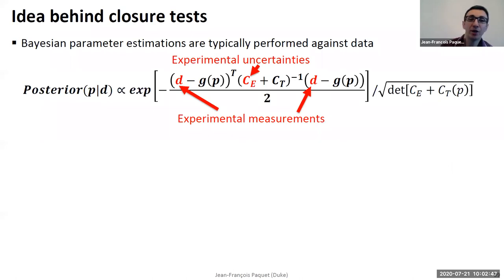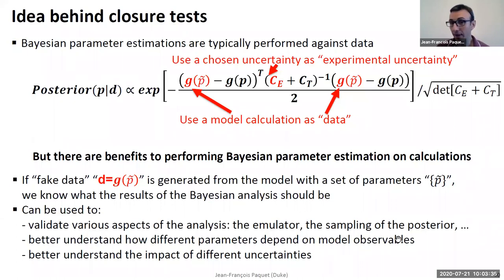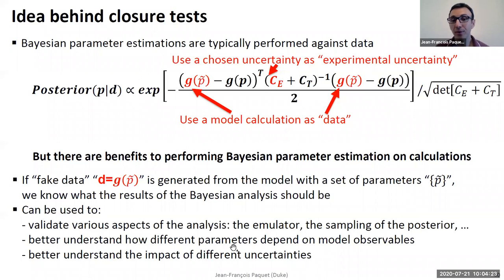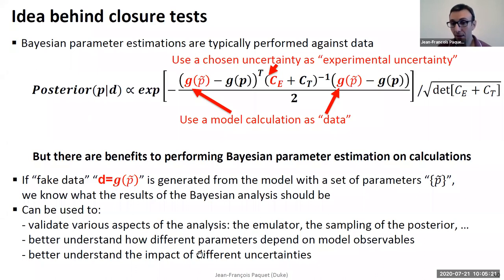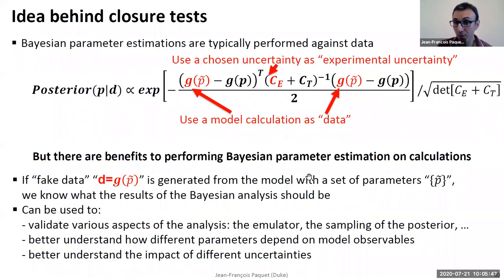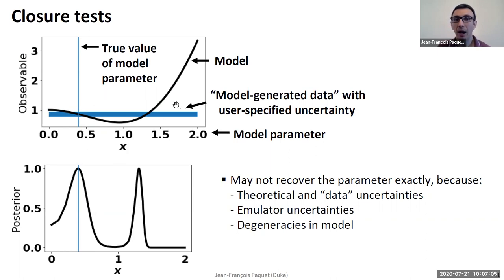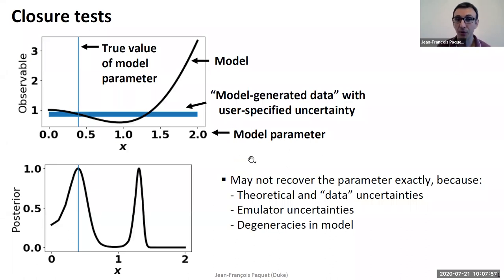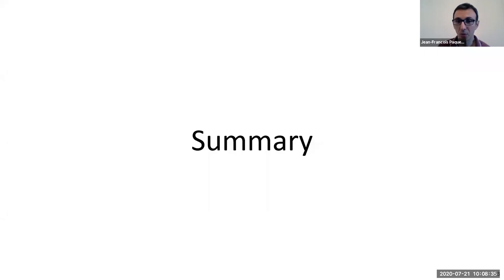Jean-Francois Paquet - Bayesian parameter estimation: the soft sector (Lecture, Part 8)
Lecture
Part 8: Closure tests as examples of Bayesian parameter estimation? Slides 38-42
Slides: